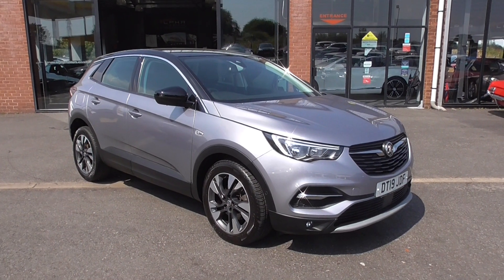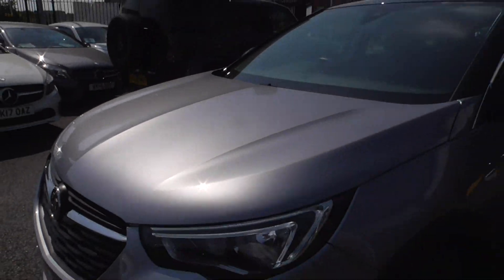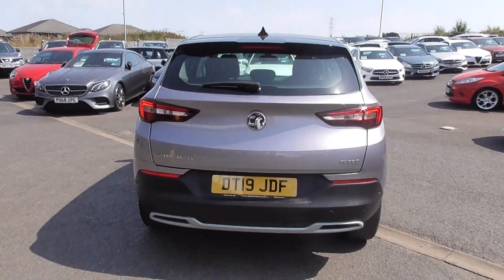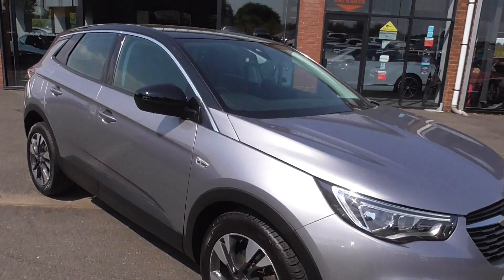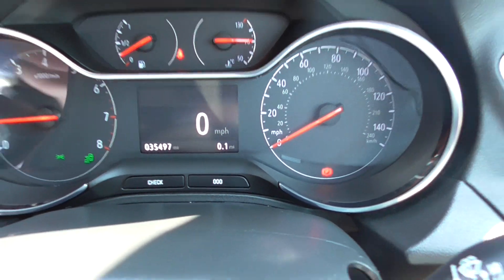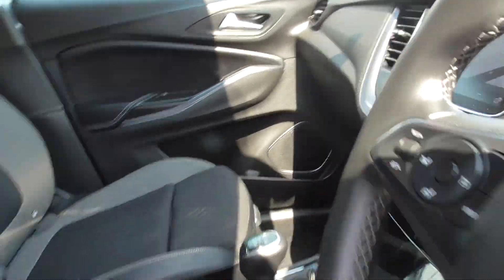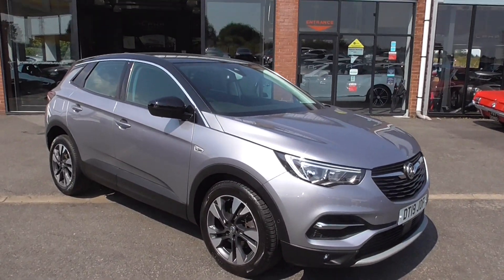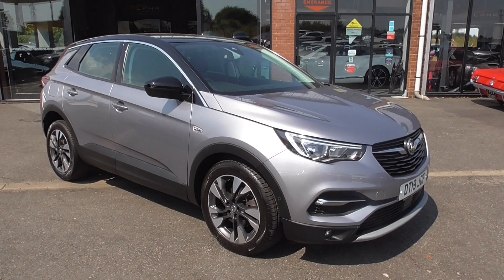Vauxhall Grandland X1.2L SPORT NAV S/S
Alpha Motors, a family-owned award-winning business for over 39 yrs, is proud to present this fantastic Vauxhall Grandland X Sport Nav Turbo for sale.
Finished in Grey metallic paint and sitting on 18-inch alloys.
Inside boasts a black cloth interior with grey detailing.

Loaded with goodies inc SAT NAV, DAB Radio, Bluetooth Phone, Cruise control, and Speed limiter, climate control, Air conditioning, Power folding electric mirrors, Auto-dimming mirror, Electric windows x4, Auto lights, Park assist Front & Rear, Blind spot monitor, lane change warning, Apple Car Play, Android Auto, plus more!

SERVICE HISTORY: serviced @ 22885, 34877.
Professionally prepared and presented to the highest standards with 2 keys and a HPI clear report.
Call today!